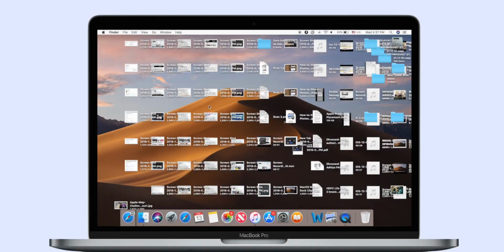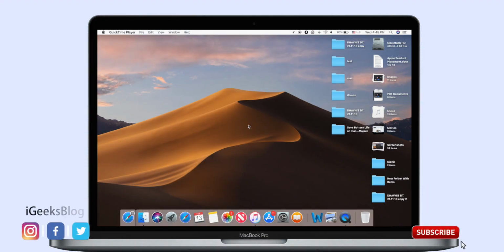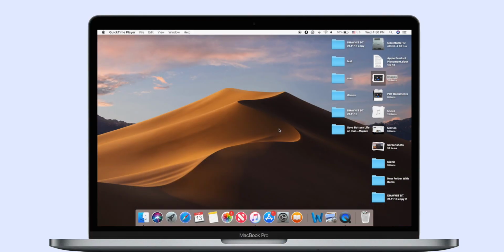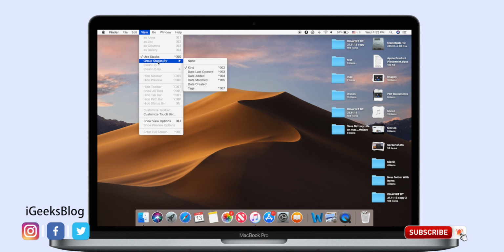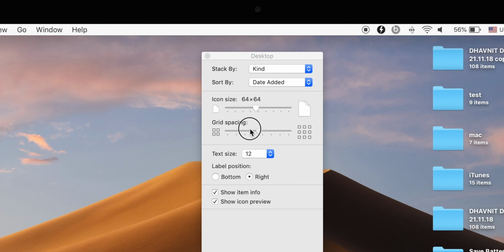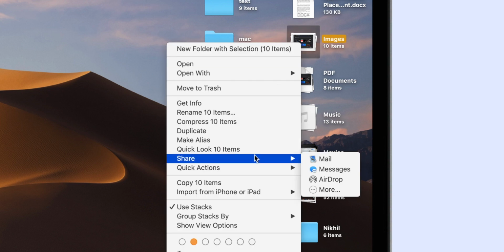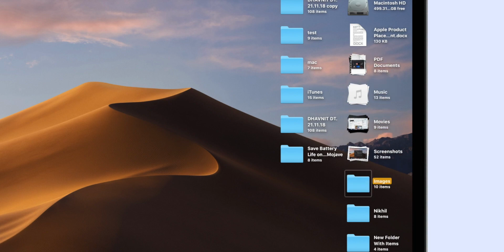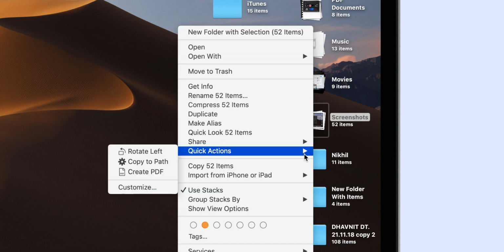How to Use Stacks on macOS Mojave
Master Stacks in macOS Mojave to organise your desktop. Here is a detailed guide on how to use stacks on your Mac.

Or